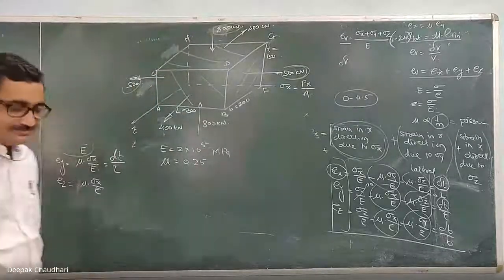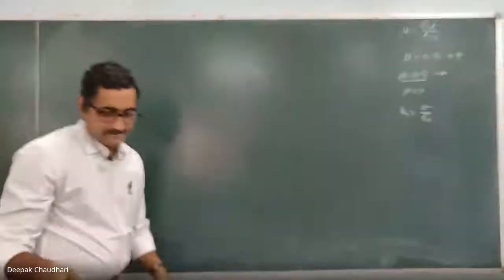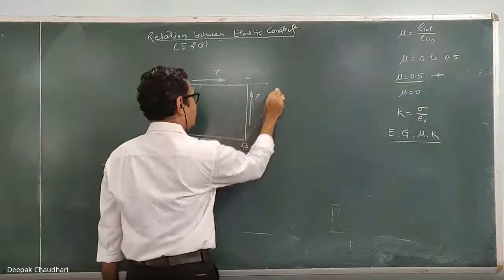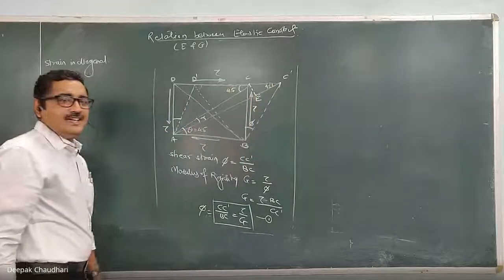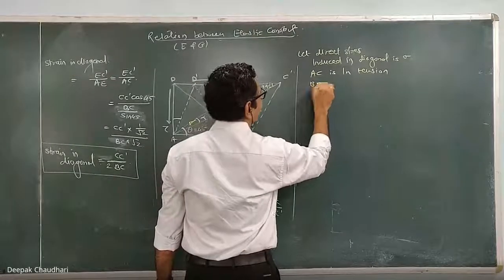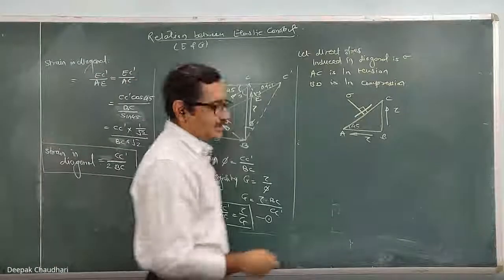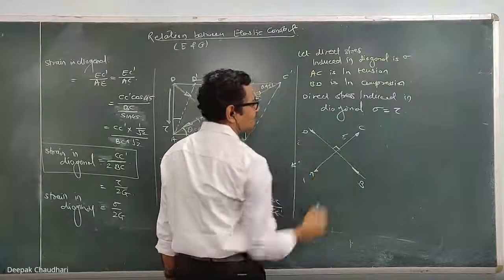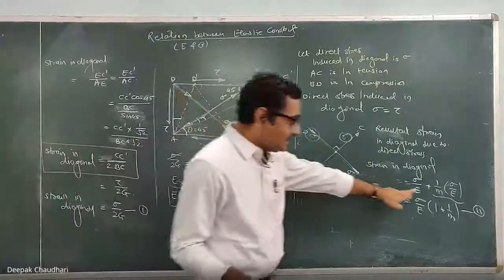Relation between E and G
Relation between modulus of elasticity and modulus of rigidity